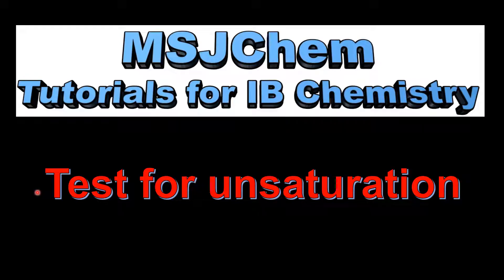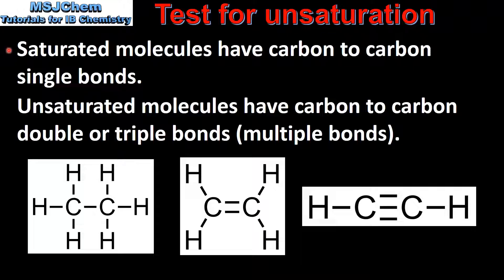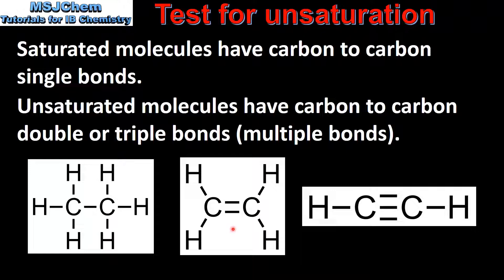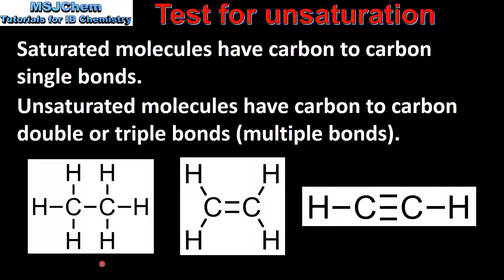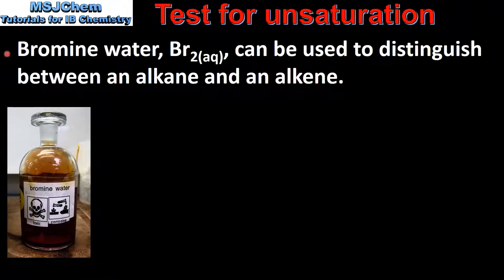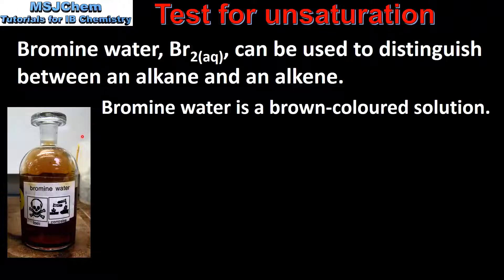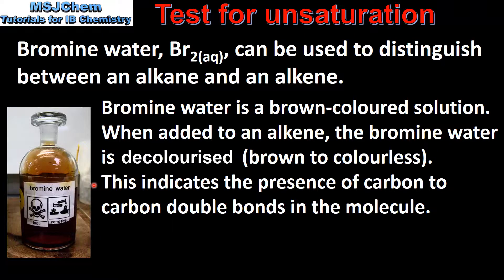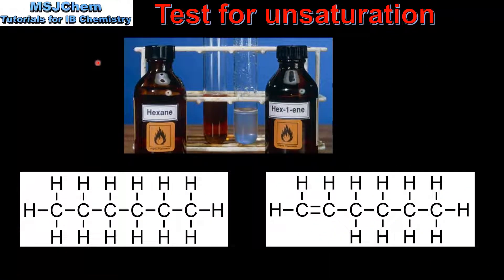R3.4.5 Test for unsaturation ​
This video covers how to distinguish between an alkane and an alkene.